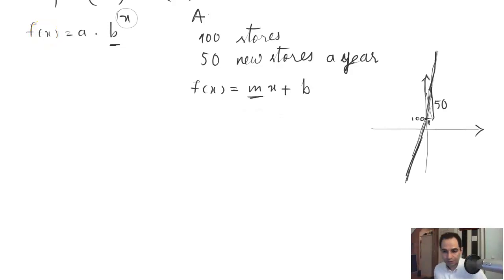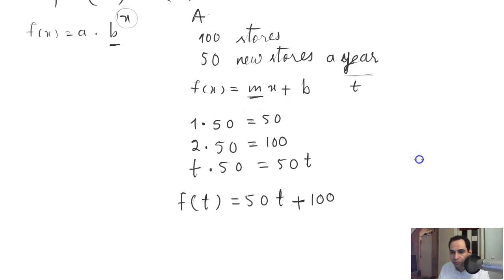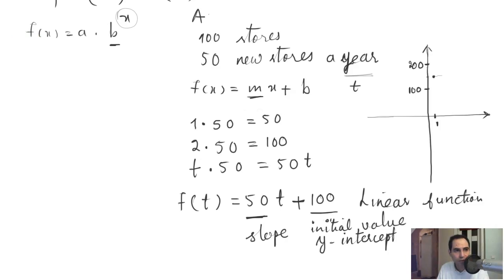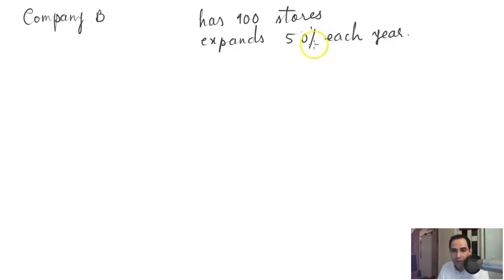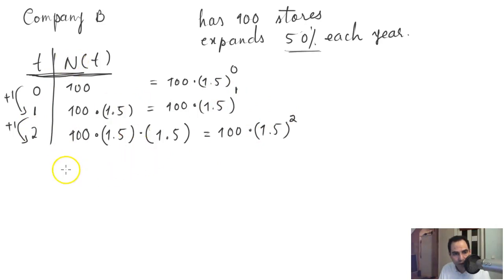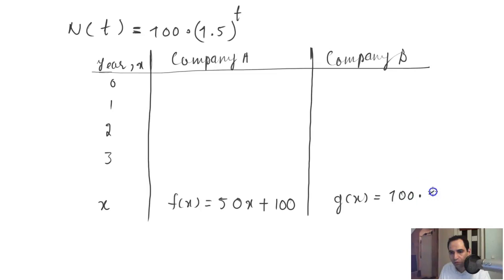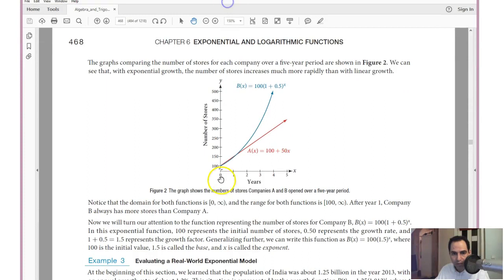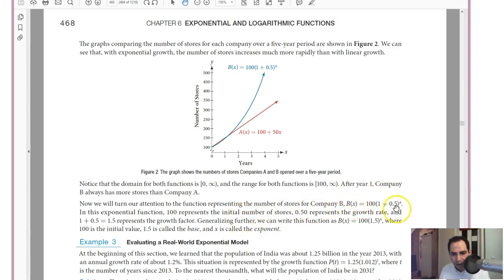Defining Exponential Growth - Part 2